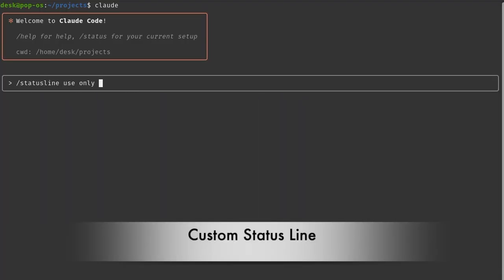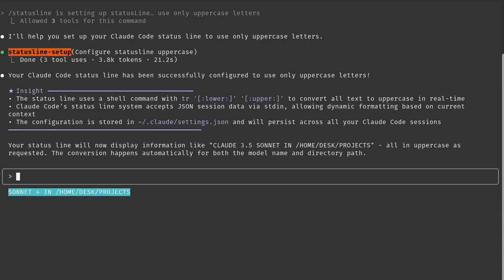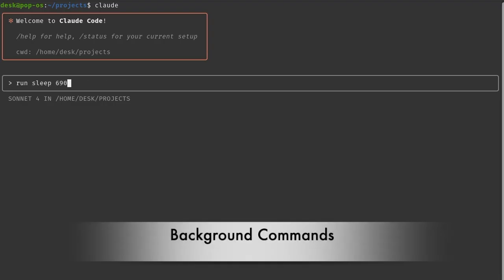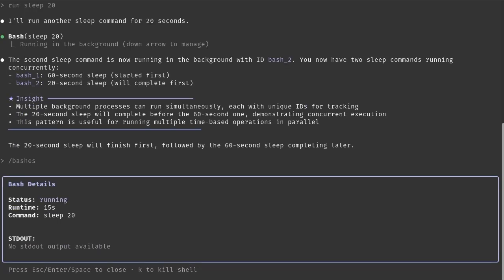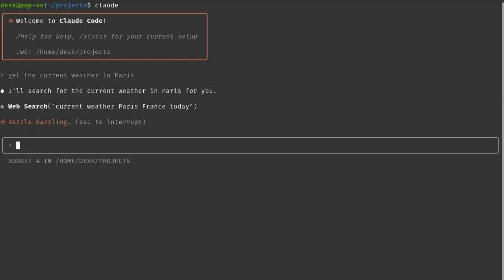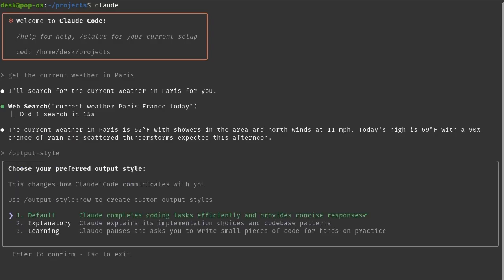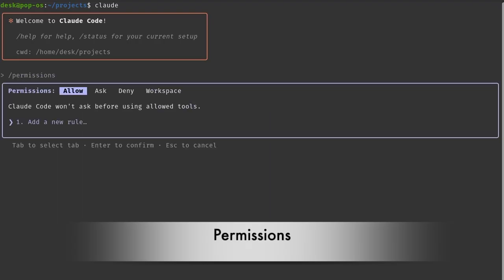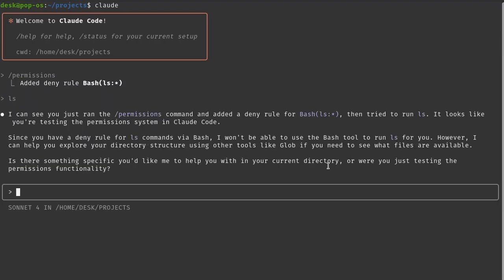Claude Code Keeps Getting Better (Here’s How It Works)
Claude Code has rolled out so many updates lately that it’s easy to miss some of the best ones. In this walkthrough, we’ll cover the most practical improvements: custom status lines that give you real-time context, true background tasks you can inspect and stop, plus new output styles that let Claude switch from default responses to explanatory or learning modes. This video was created using artificial intelligence technologies. You’ll see how status lines process structured JSON, how padding improves readability, and why using “bashes” with stdin makes debugging smoother without endless copy-paste. We’ll also look at permissions and workspaces,  and how to quickly create your own output style. A clear, no-nonsense guide for anyone coding with Claude every day who wants useful upgrades without the hype.